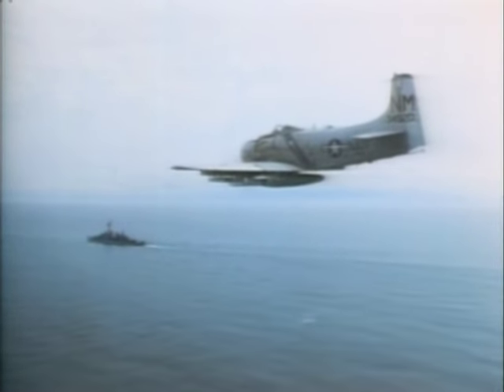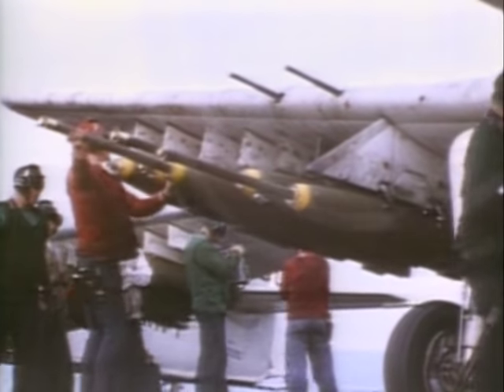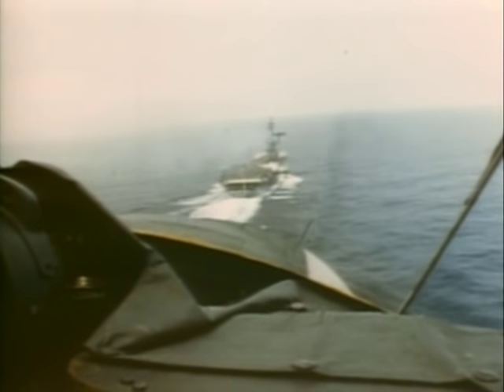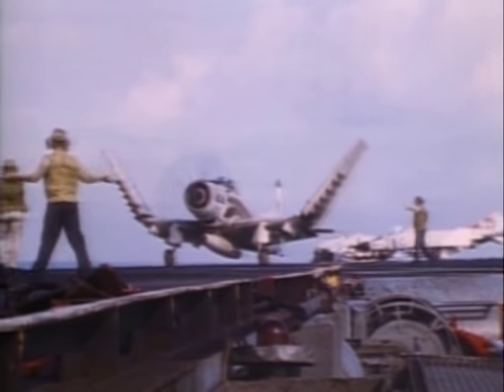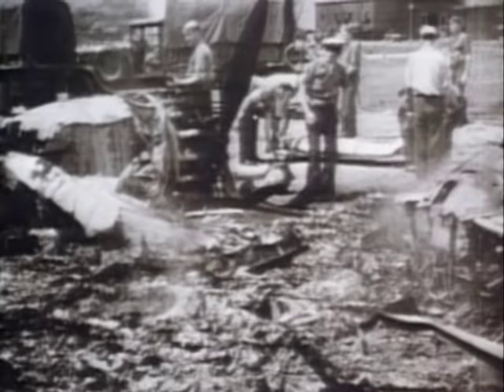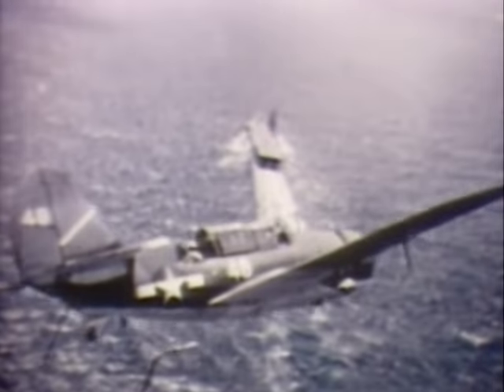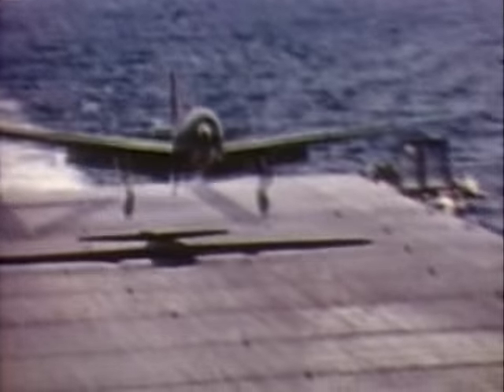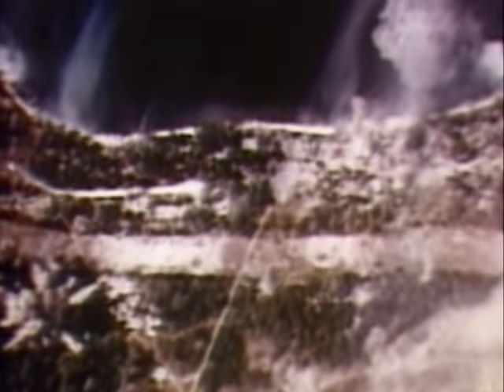Discovery Channel Great Planes Douglas A 1 Skyraider